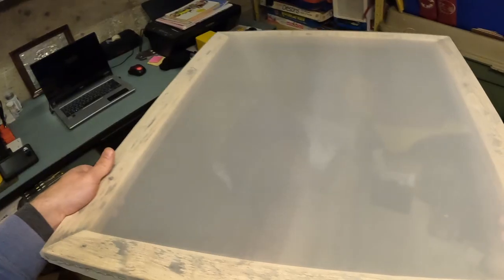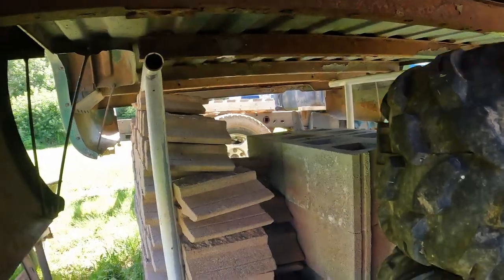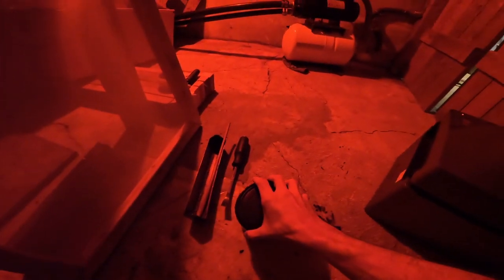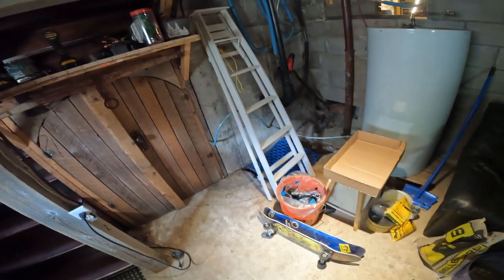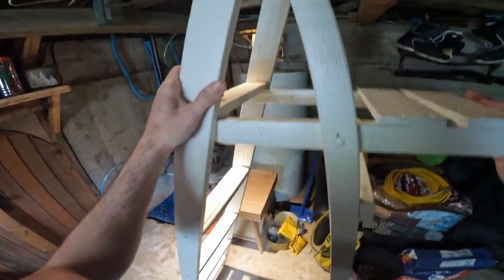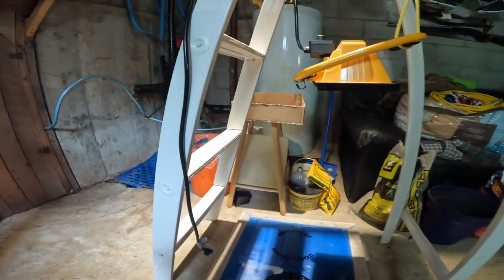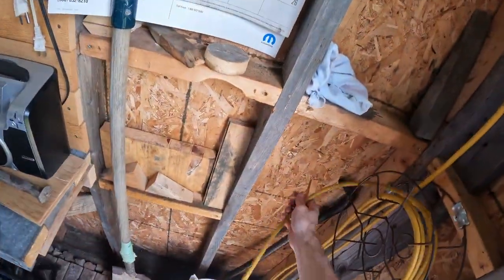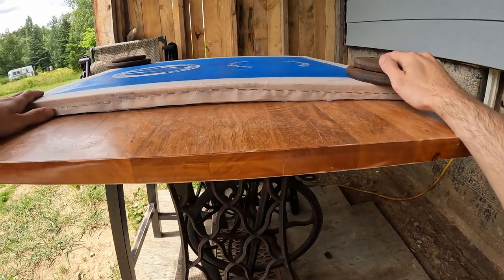Screen Printing on a Budget Pt. 2 Photo Emulsion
Last video we made the frame, now its time to emulsionize and burn the screen!
This is a 3 part video series that shows how i screen print on a very tight budget, and so could you!
                             And dont forget to Go Out, BE RAD!!!